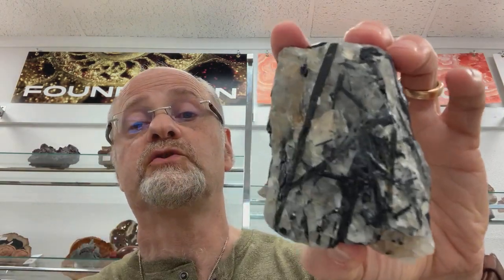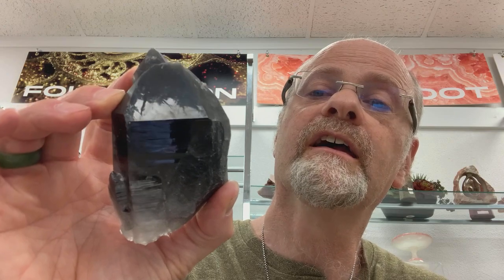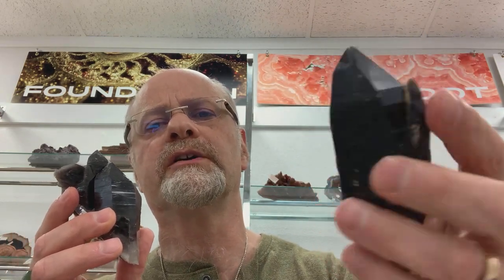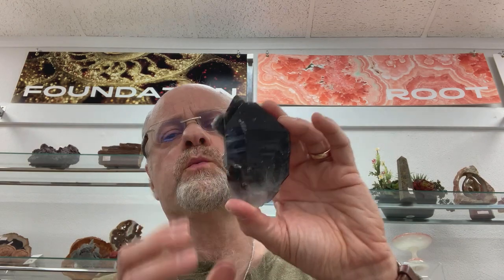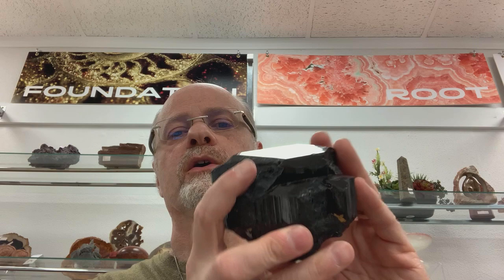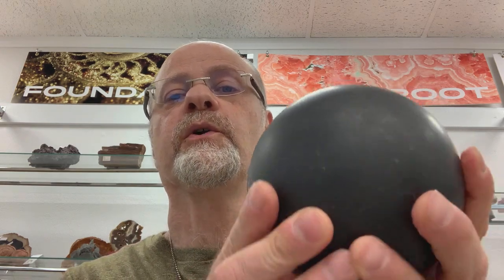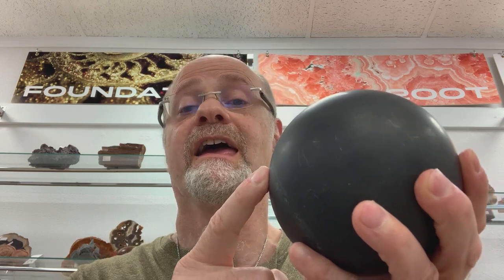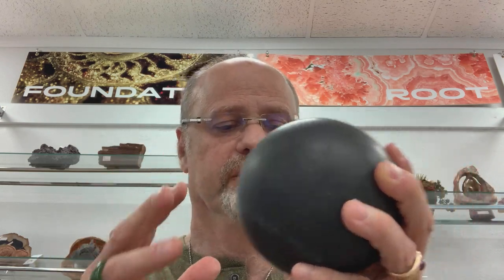12 anti-hex Crystals for fighting toxic Witchcraft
12 Crystals to fight evil magic...
- Jet, for internal clearing

- Black Kyanite, the Vaccum Sweeper
- Herkimer Diamond, the Fortress
- Merlinite, the Conjurer
- Black Tourmaline, the Barrier
- Tourmalinated Quartz,  Boundaries in all Directions
- Shungite, the Filter of all that is Unwanted
- Smoky Quartz, for De-Toxification
- Morion, the Watcher or Guardian (naturally irradiated black Smoky Quartz)
- Irradiated Quartz, the Attack Dog
- Larvikite, the Local Reflector, projecting back others' negativity
- Nuumite, the Cosmic Deflector